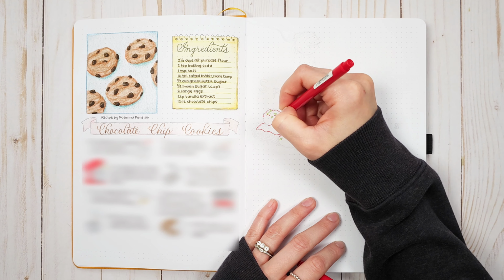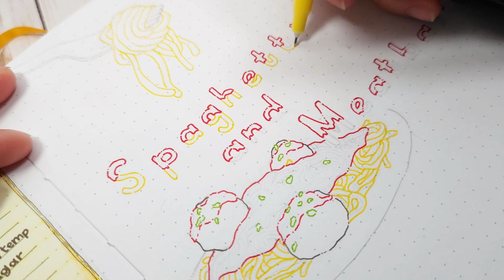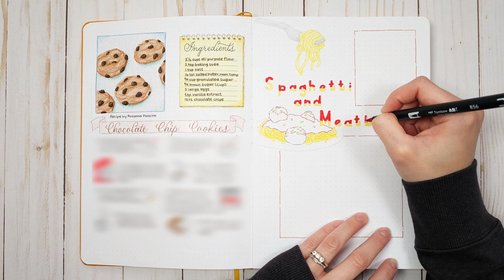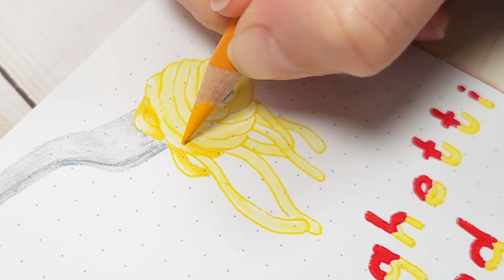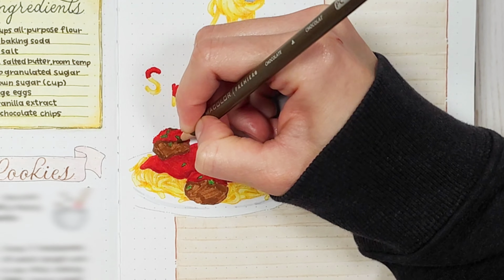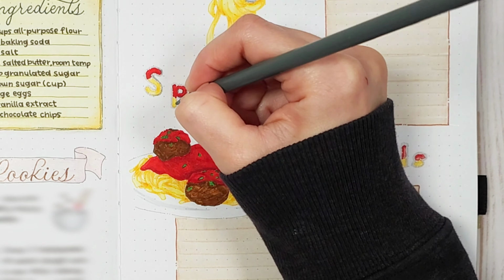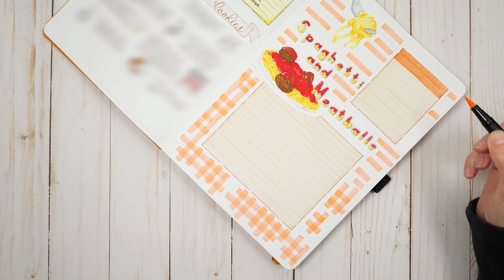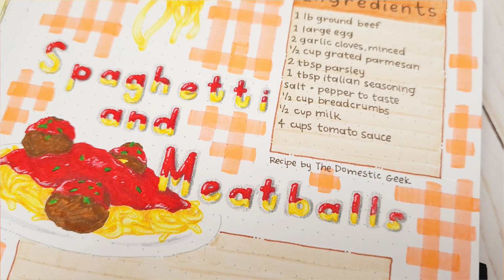Recipe Book Inspo | Spaghetti and Meatballs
Took a bit, but I finally managed to complete my 2nd recipe book spread! I learned a lot from my two spreads, so far, and I'm already excited to make the 3rd spread! I'm hoping throughout me creating these, there will be more improvements to my spreads. I hope you enjoyed it and have an amazing day! 😊

🎨 Supplies List:
-Bulletjournal: Archer and Olive
-LePen fineliners
-Sakura micropen fineliners

Chapters:
00:00 Intro
00:33 Lining
02:31 Base Color
04:19 Colored Pencils
07:48 Background
09:03 Ingredients
09:29 Close Up